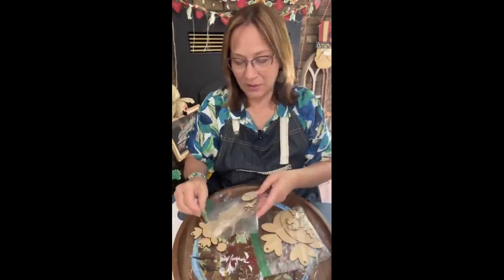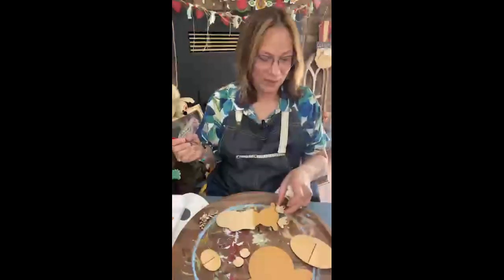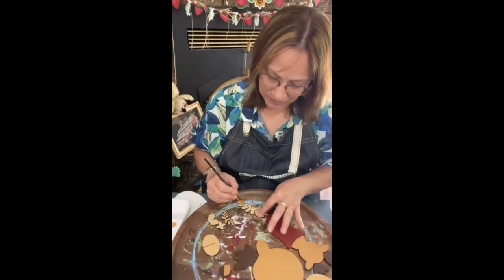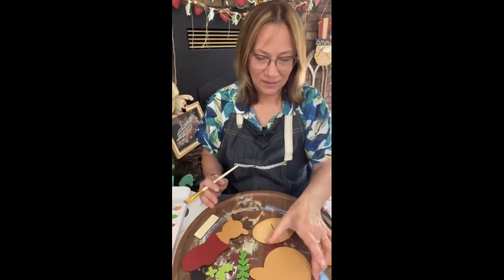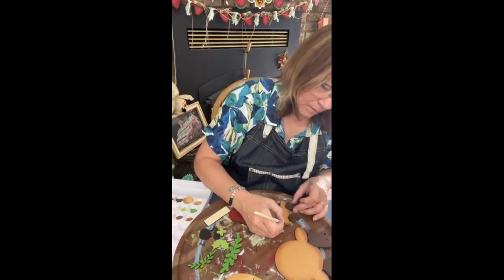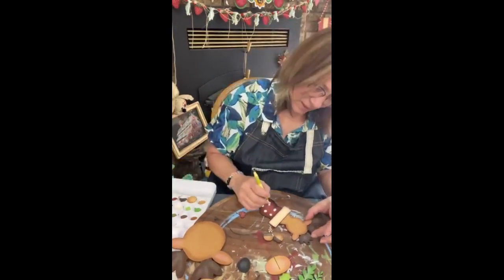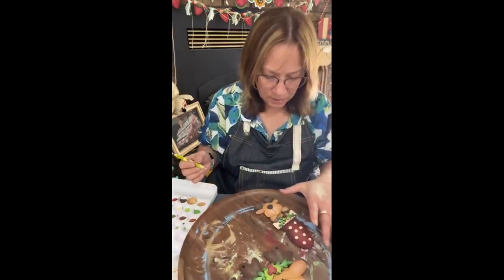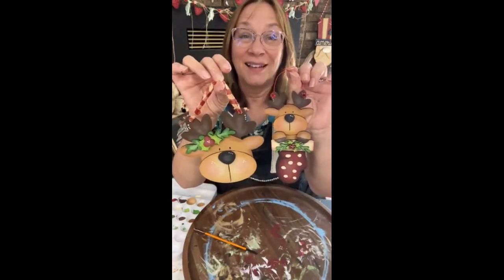Reindeer Ornament DIY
Join me for Christmas in July while I paint these cute reindeer wood kits.   They are perfect for ornaments, wreath attachments, presents, gift tags... so many ideas for them.